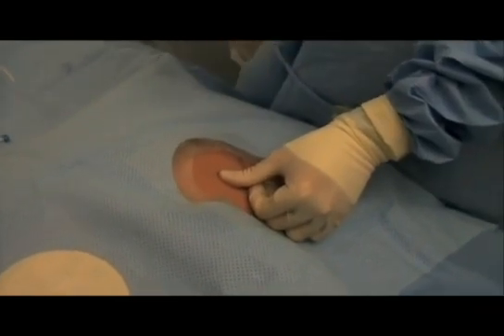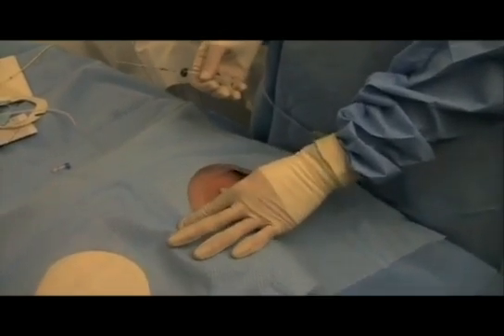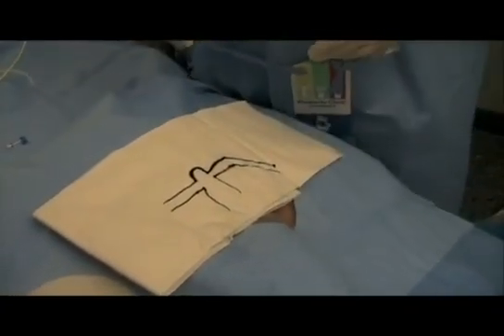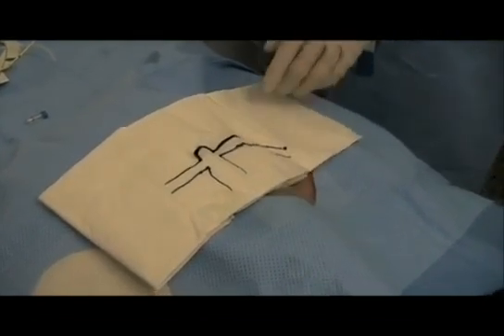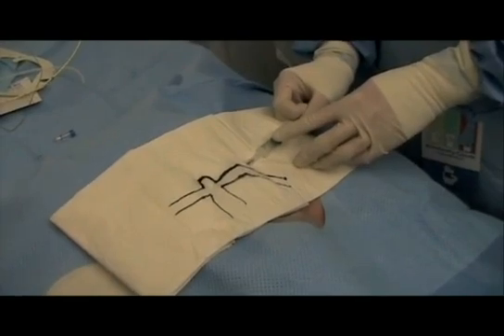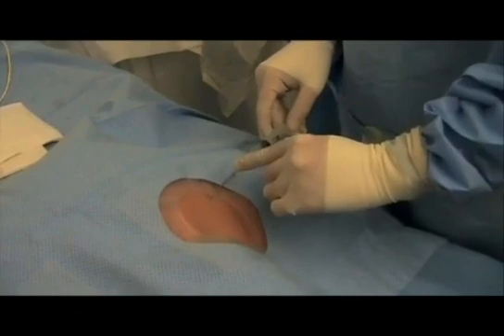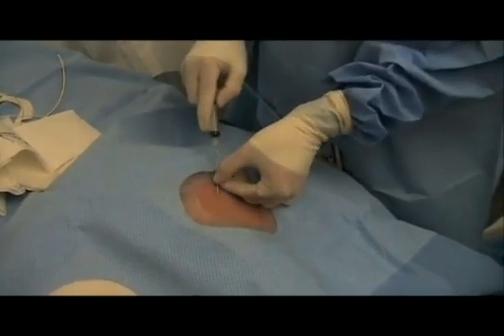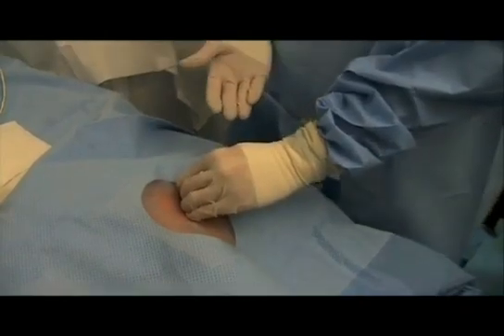Infraclavicular Subclavian Placement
Placement of subclavian central venous catheter (central line, CVC)